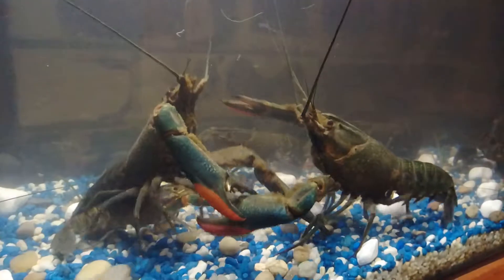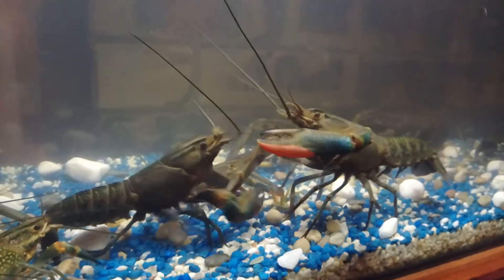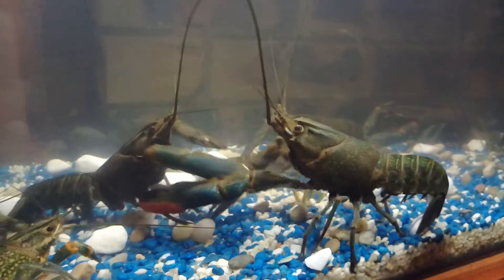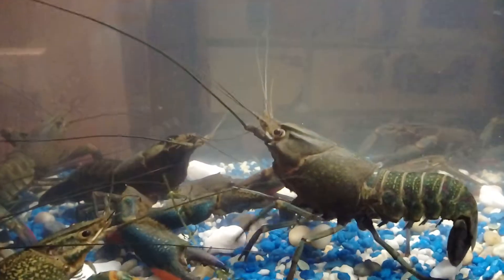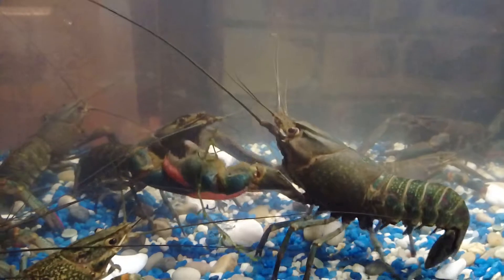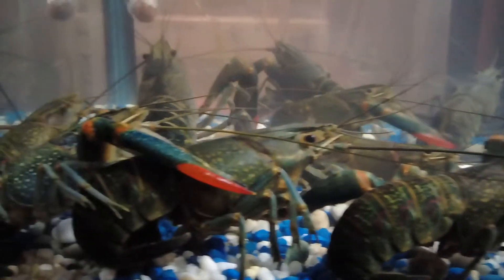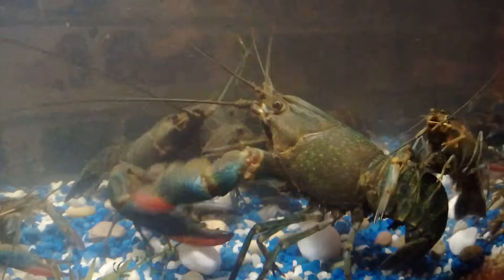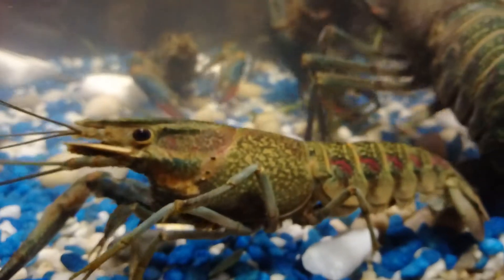Red Claw Battles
Big Boss vs Hot Head which claw will win..